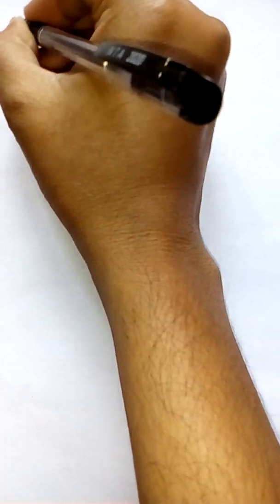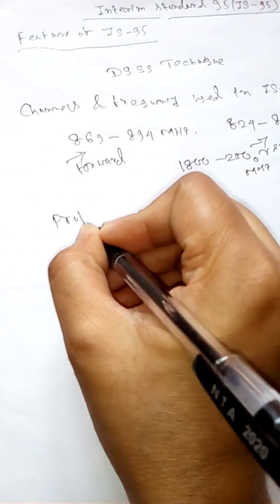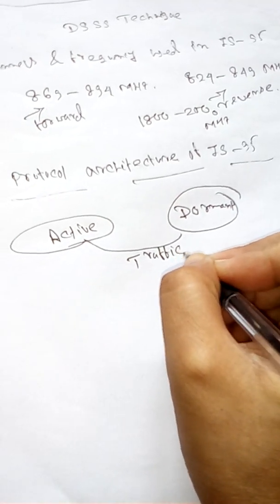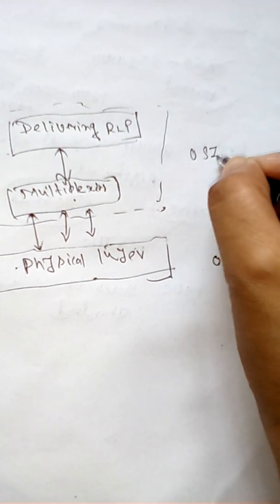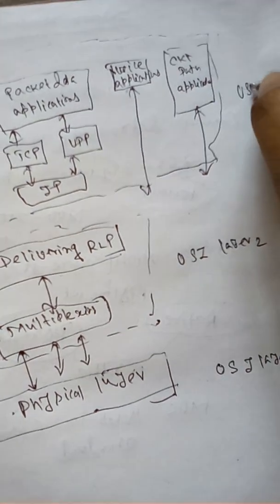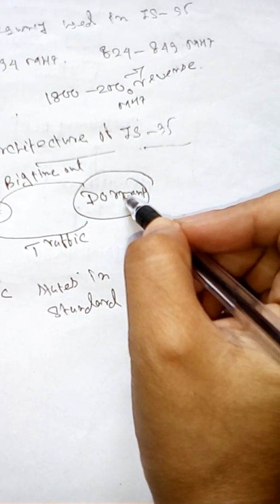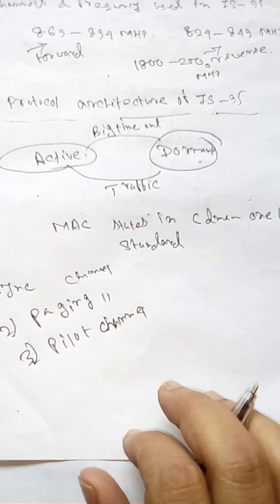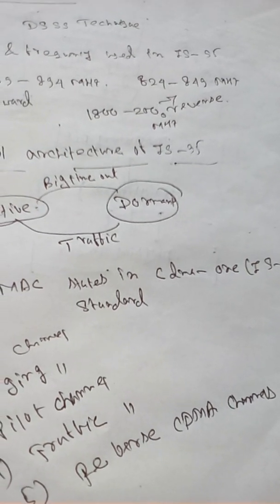Basic idea of IS-95 standard